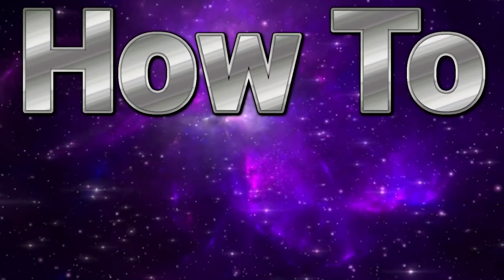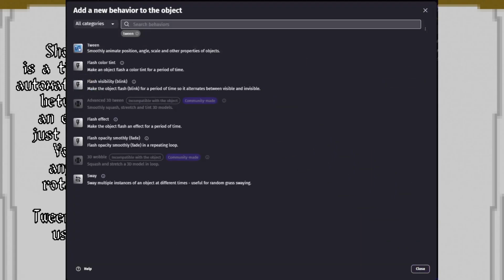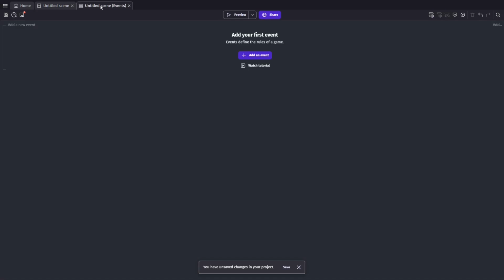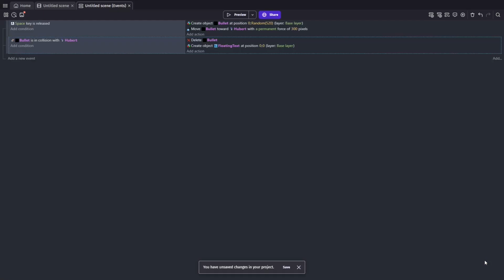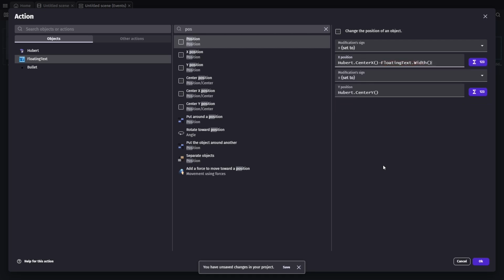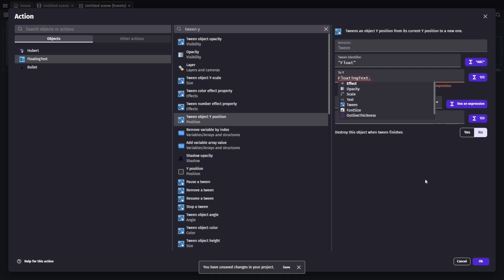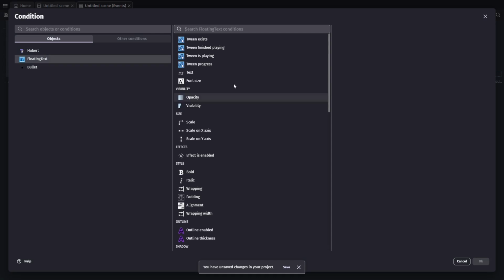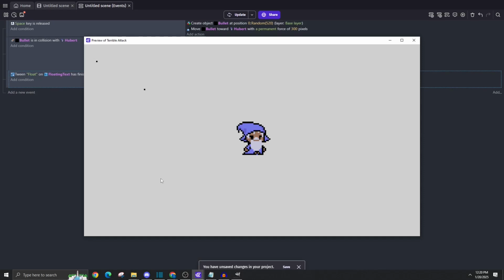Make Your Game Pop: A Quick GDevelop Tutorial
🎮 Welcome back, it's Winstreak! Ready to make your game pop? In this GDevelop tutorial, I'll show you a super simple trick to enhance your game and take it to the next level. Whether you're a beginner or experienced dev, this technique is easy to implement and perfect for adding that extra flair to your gameplay!

📚 What You'll Learn: How to use GDevelop to make your game visually stand out. Quick tips to add life and polish to your projects.

🎥 Don't Miss This:
This video is packed with useful advice for anyone working on 2D games. No paywalls, no unnecessary fluff—just straightforward tips to make game development fun and rewarding.

📌 Why Use GDevelop?
GDevelop is a powerful and free game engine perfect for developers of all skill levels. If you're looking for a tool that makes game development simple and fun, you’re in the right place!

💡 Pro Tip: Stick around for quirky animations to help explain the concepts and make learning a breeze!